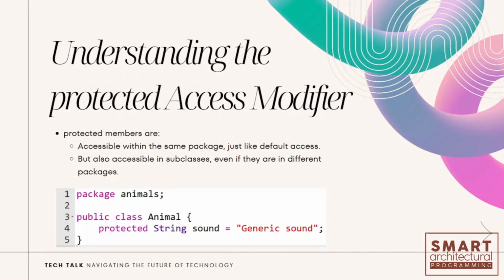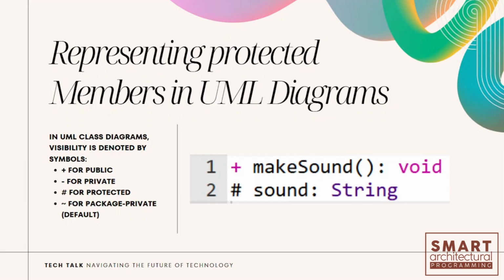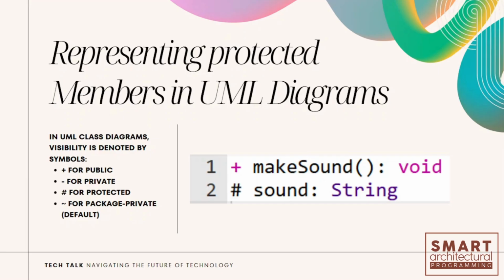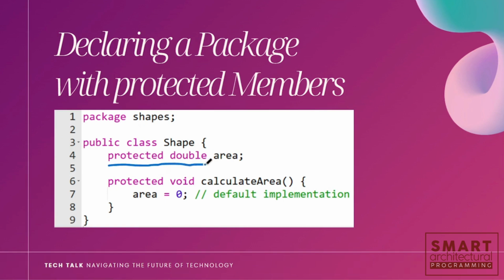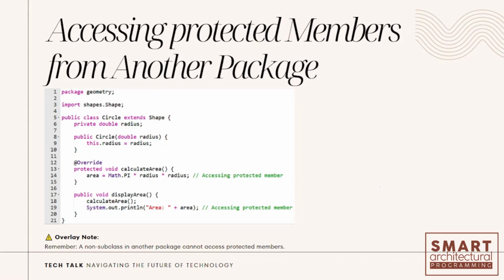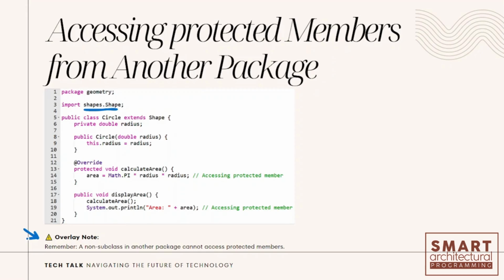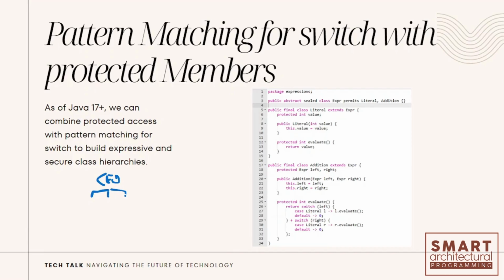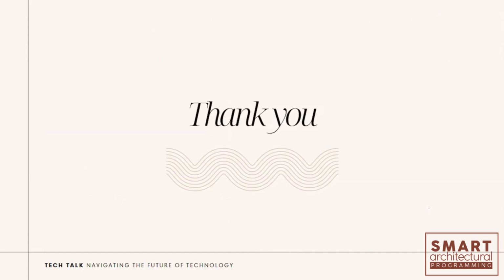All About Access Modifiers in Java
Welcome to Chapter 9 of our Java Intro Book—your essential guide to access modifiers in Java. In this video, we’ll break down how access modifiers in Java control visibility and structure in your code. Get ready to master access modifiers in Java with clear, real-world examples!

In this chapter of the Java Intro Book, we go beyond the basics and explore the full range of Java access modifiers in Tamil, access modifiers in Java Hindi Hema Rawat, and even cover insights from popular tutorials like declaration and access modifiers in Java by Durgasoft. Whether you're preparing for job interviews or revising concepts for clarity, this video offers you a well-rounded view of how access modifiers work in different learning styles and languages. We also dive into frequently asked access modifiers in Java interview questions, helping you build both confidence and competence.

What you'll learn:
-Real-world usage of Java access modifiers in Tamil for native learners
-Explanations and code examples from access modifiers in Java Hindi Hema Rawat
-Key takeaways from declaration and access modifiers in Java by Durgasoft
-Top access modifiers in Java interview questions with clear answers

How to choose the right modifier—public, private, protected, or default—for clean, secure code

Share this with anyone learning Java and exploring topics like access control.
Check out our related videos and playlists on the channel to keep learning!